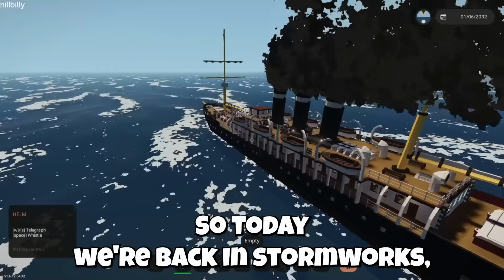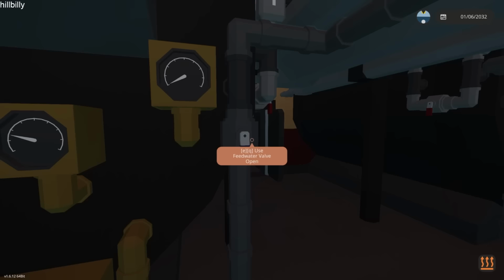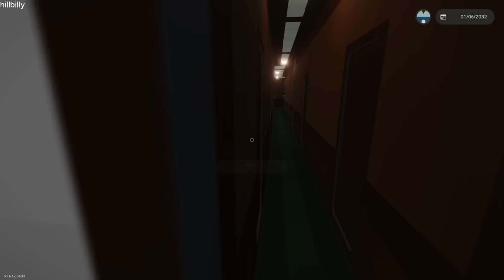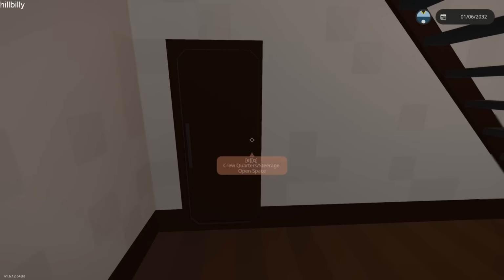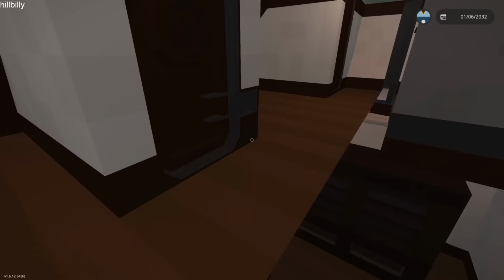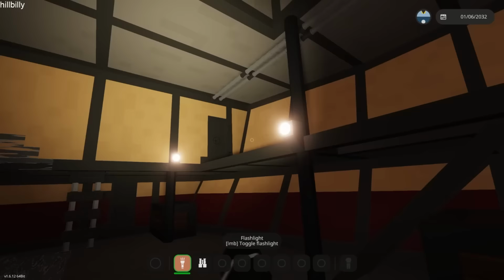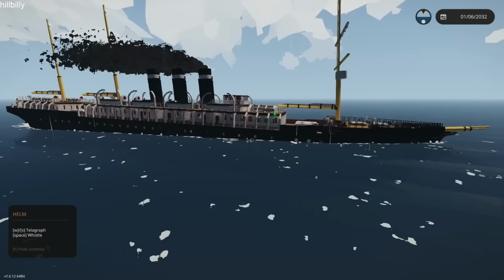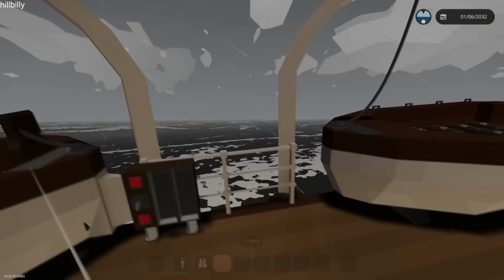Can I SURVIVE a Massive Explosion on a Sinking Ship in Stormworks?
Can I SURVIVE a Massive Explosion on a Sinking Ship in Stormworks?Today we play with sinking survival in Stormworks Sinking Ship Simulator Build and Rescue.